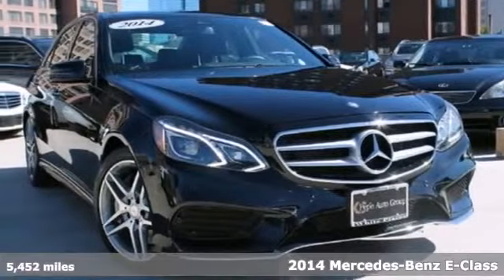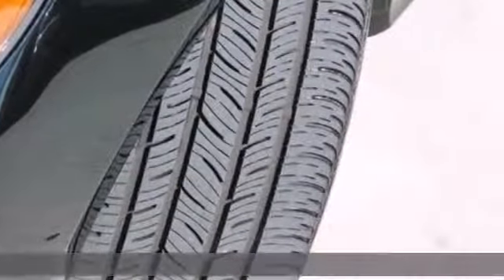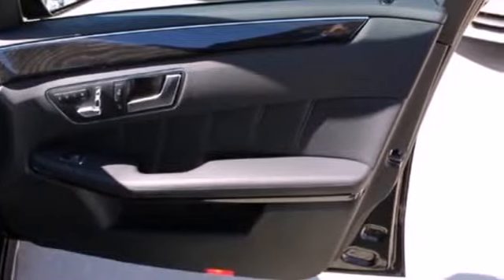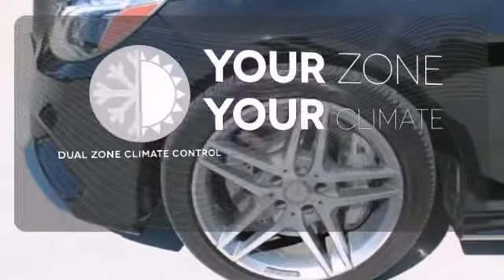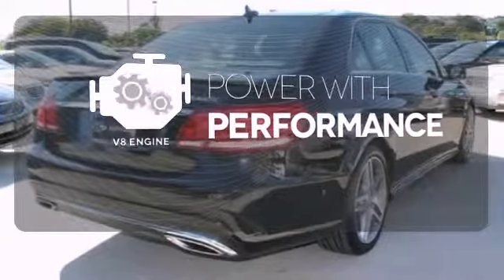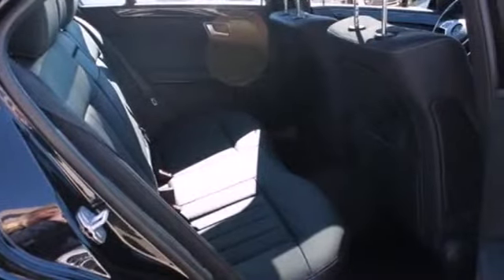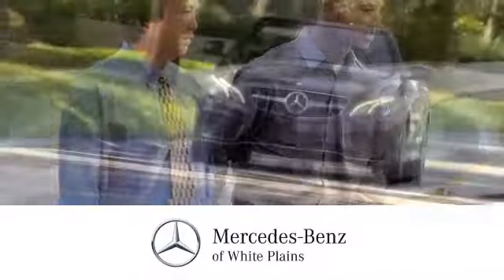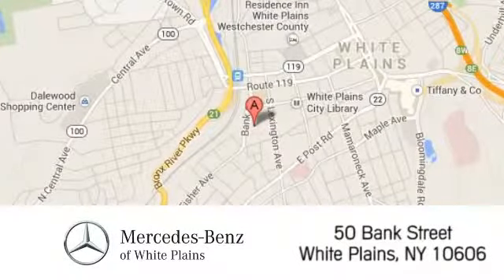2014 Mercedes Benz E Class White Plains NY Hartsdale, NY 15806U 360p